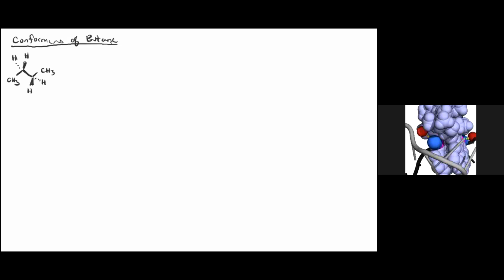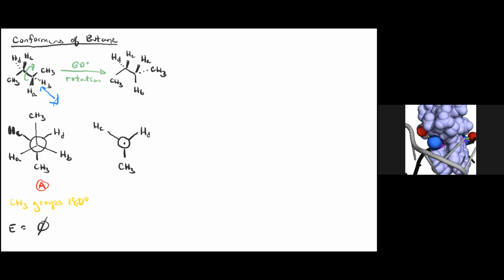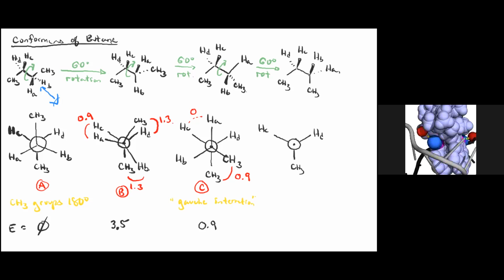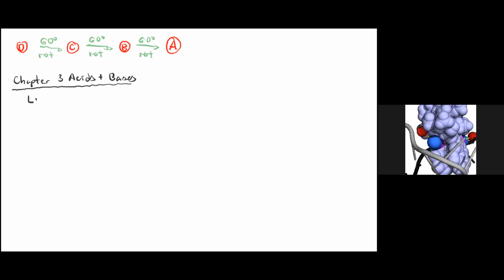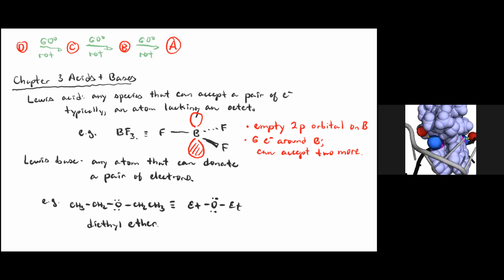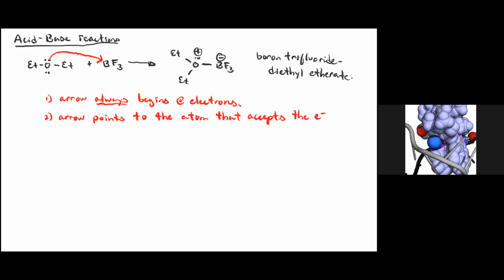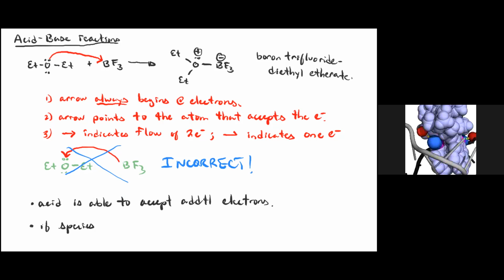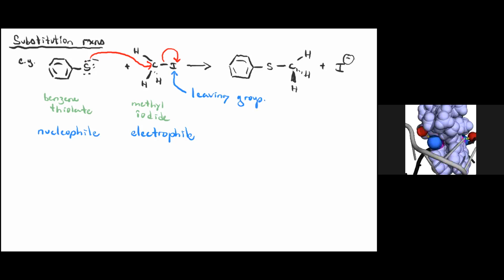Lecture 5 Part A